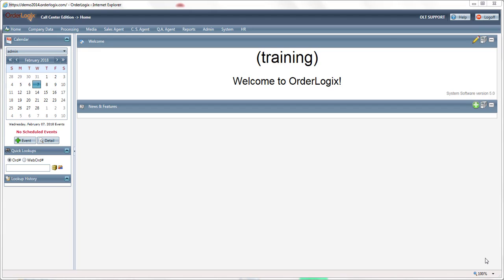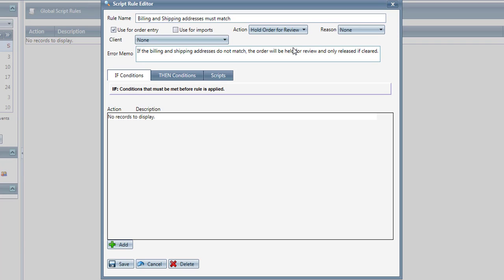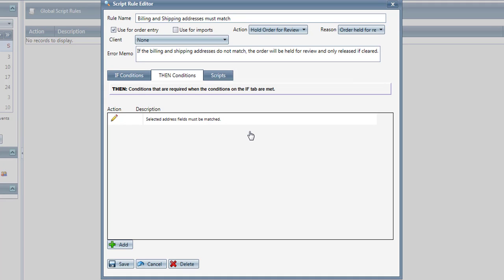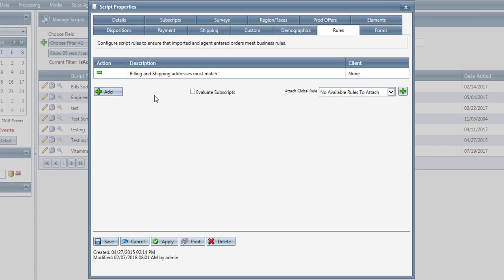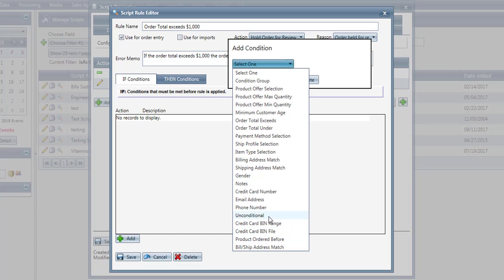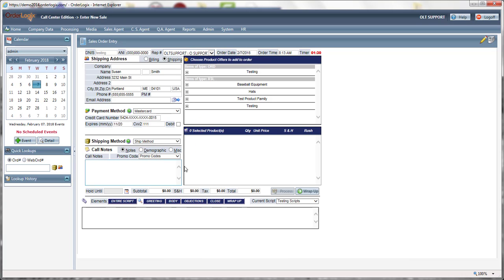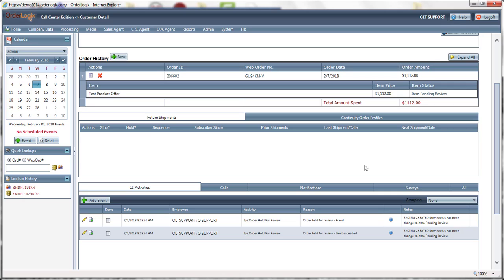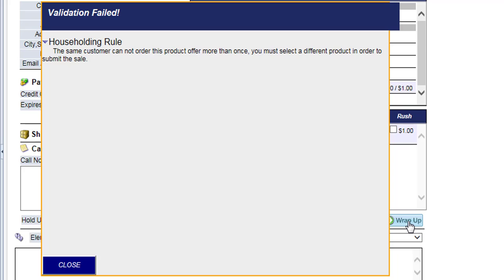Script Rule Hold For Review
This video shows you how to set up script rules for holding orders for review or not allowing a customer to get an offer they have already received.